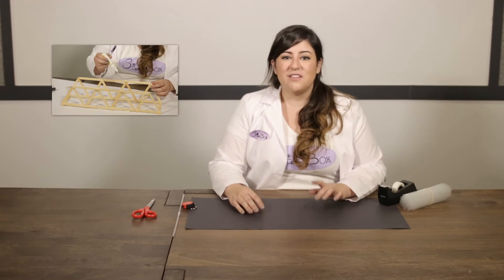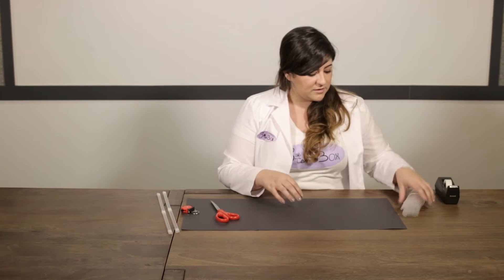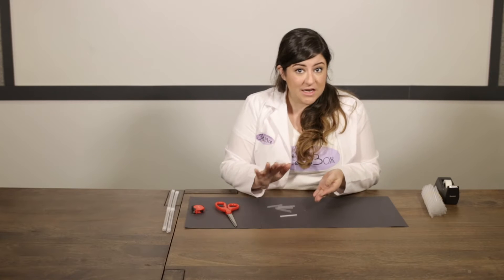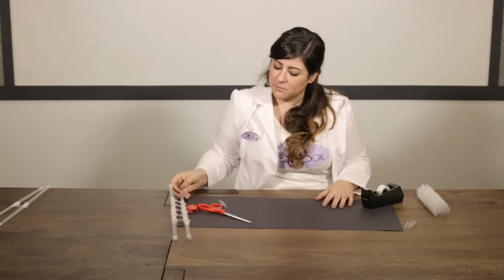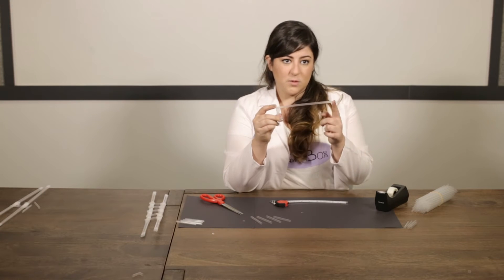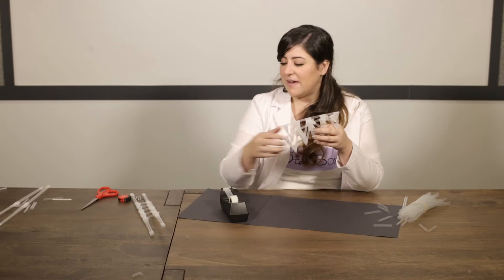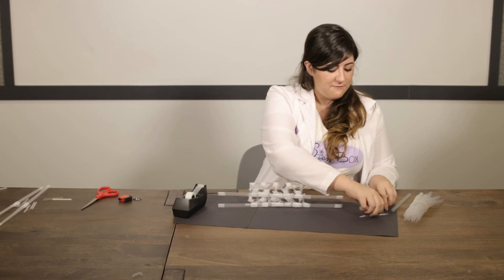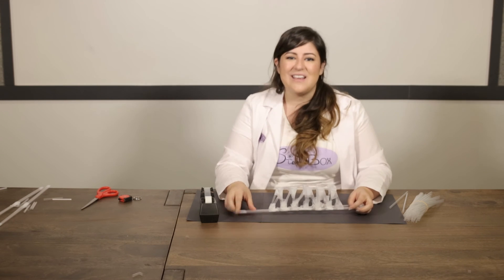How to Build a Howe Truss Bridge!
This month's StemBox culminates in two different bridge building activities. This video explores how to build a Howe Truss bridge. Trouble shoot and learn here!